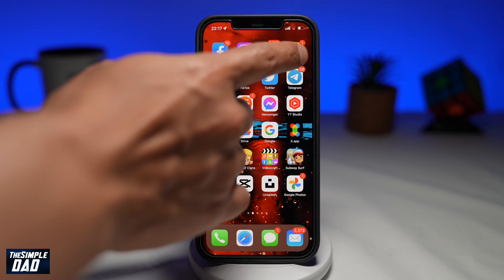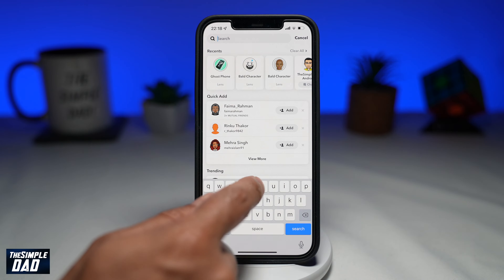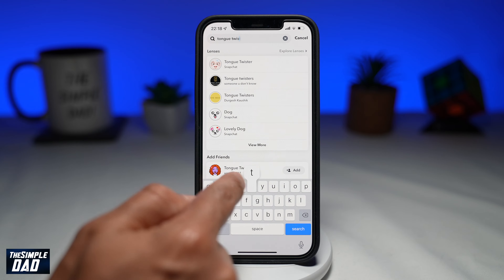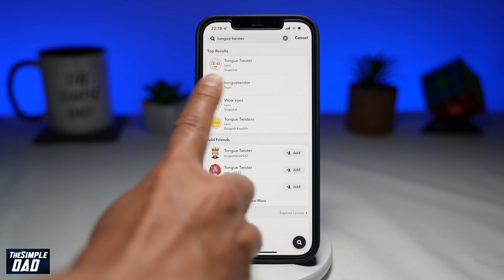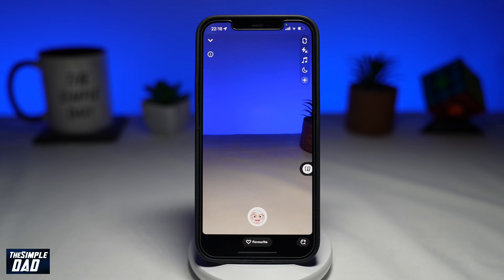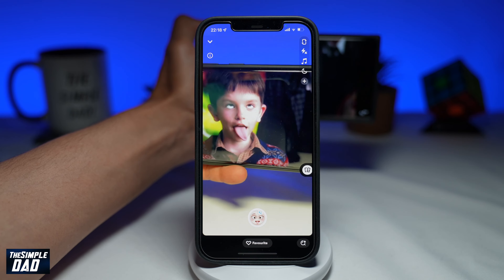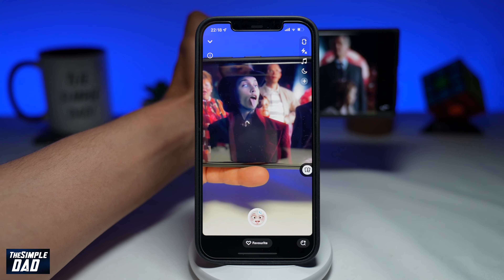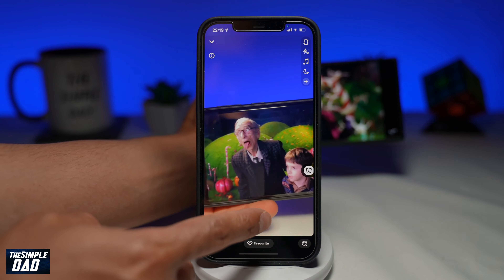How to Create Tongue Twister Video | Tiktok Trending Video | Tongue Twister Viral 2022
00:00 Intro
00:09 Like or no Like
00:20 How to Create Tongue Twister Video
00:40 - Where to find it